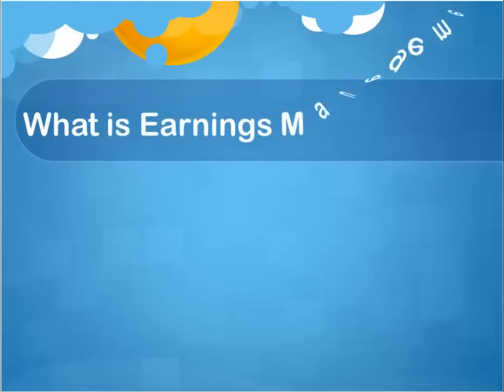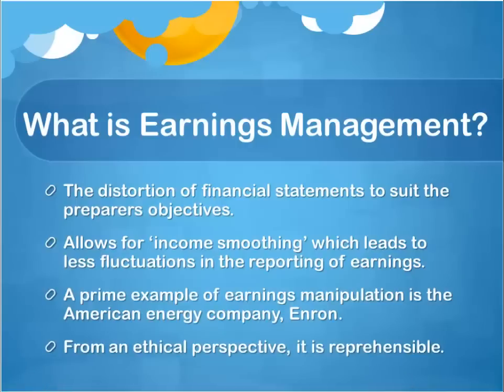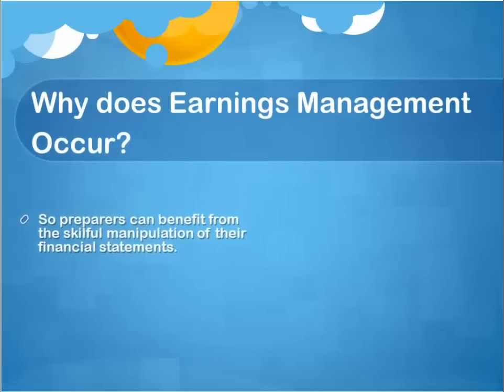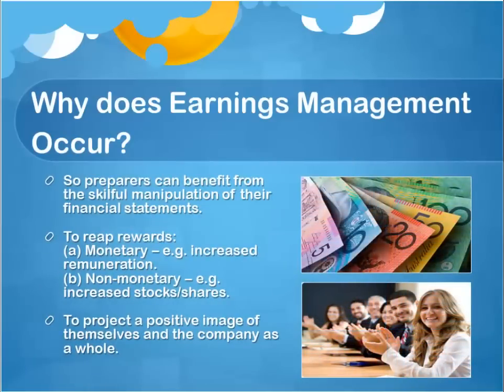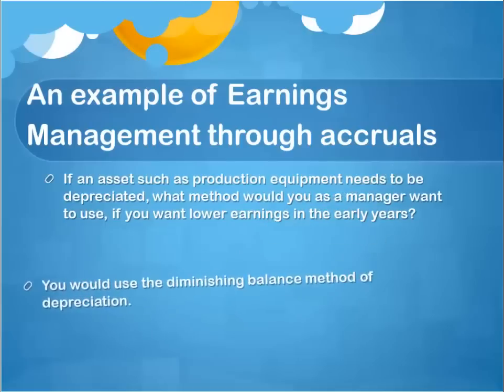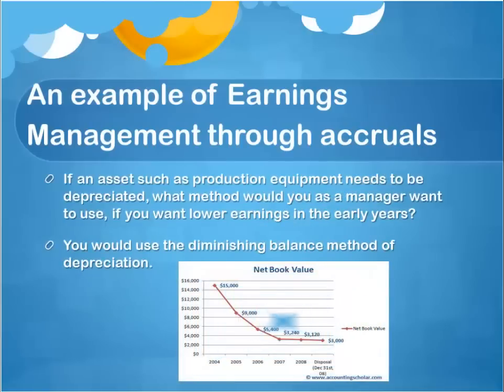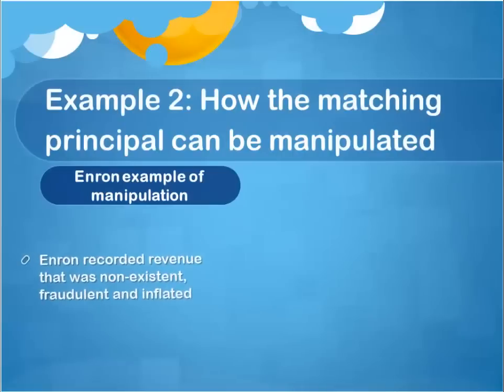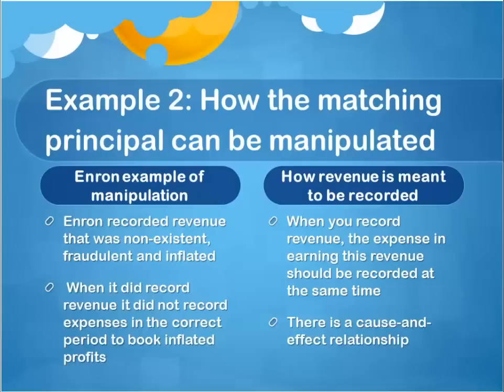Earnings Management screencast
Accounting A Screencast 22107
Lindsay Kilgour 11043902